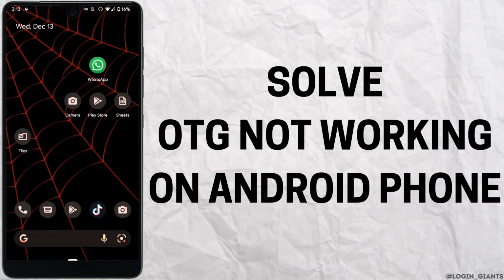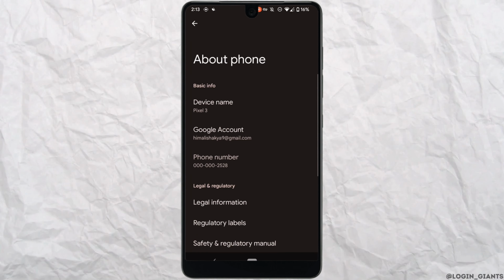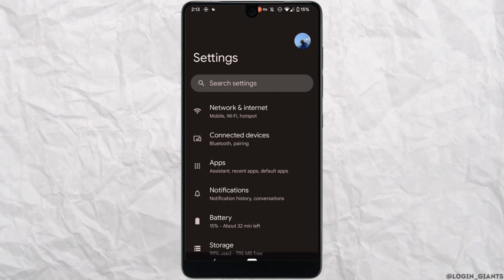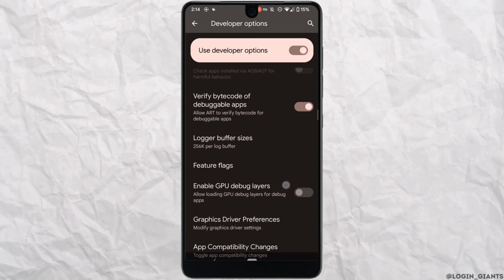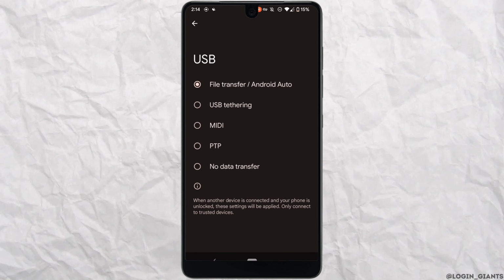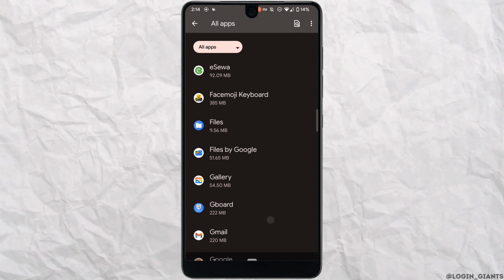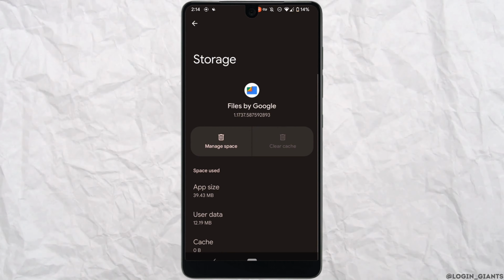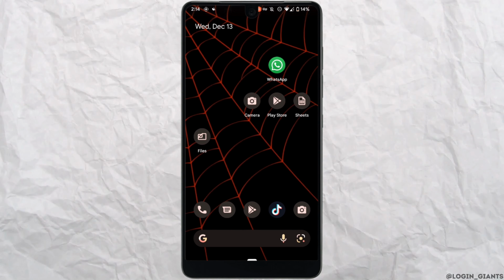How To Solved OTG Not Working in Android Phone! - Full Guide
📱🔌 How to Solve OTG Not Working in Android Phone - Full Guide

Facing issues with OTG (On-The-Go) not working on your Android phone? Don't worry; we've got you covered with this comprehensive guide! In this tutorial, we'll walk you through troubleshooting steps to resolve OTG problems and ensure that you can connect external devices and accessories to your Android device seamlessly.

In this tutorial:
0:00 - Introduction
0:05 - How to Solve OTG Not Working in Android Phone - Full Guide

OTG functionality can be incredibly useful, and we'll help you get it working again. Join us as we explore detailed instructions to identify and address the causes of OTG not working on your Android device.

Say goodbye to OTG connectivity issues and hello to enhanced functionality with this comprehensive guide!